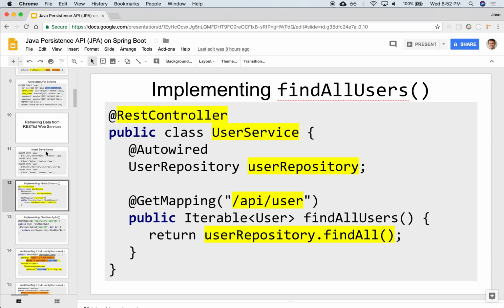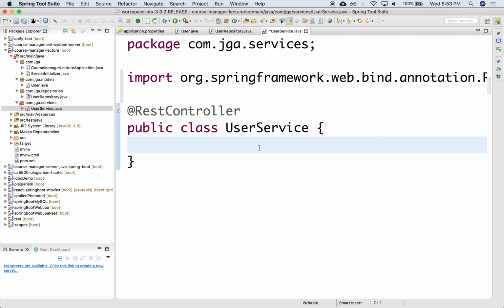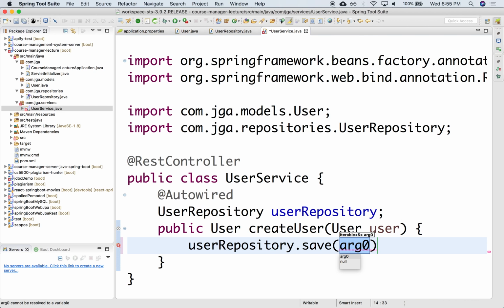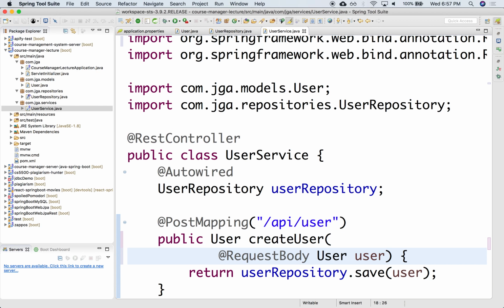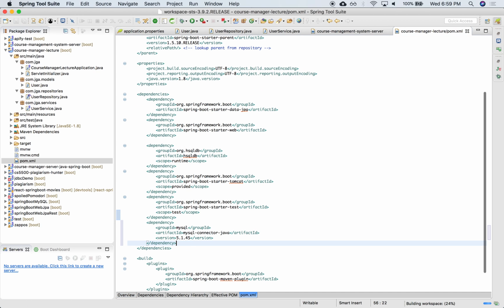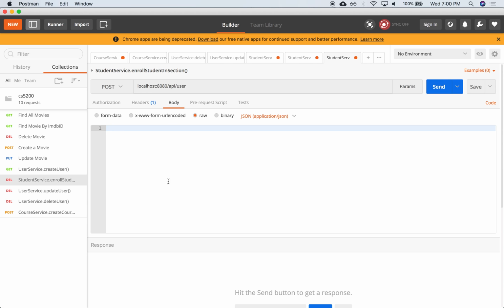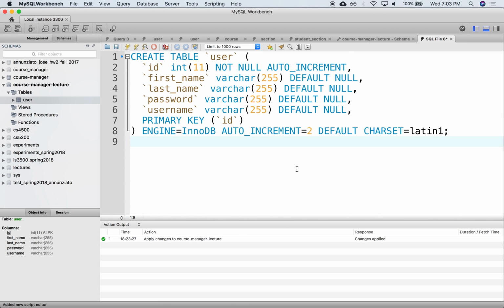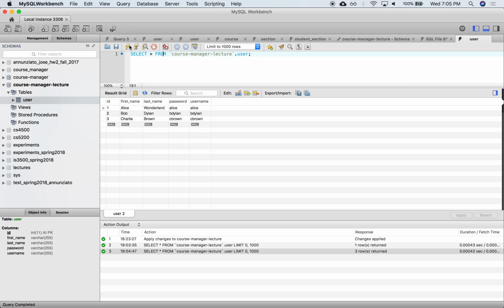0012010 repository createUser, service createUser POSTman